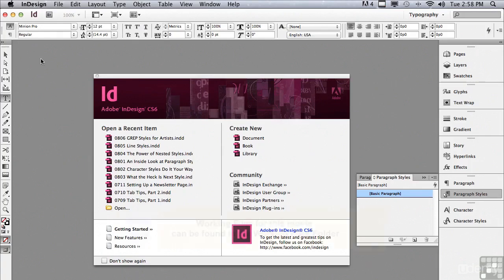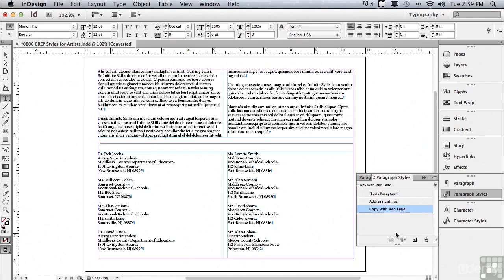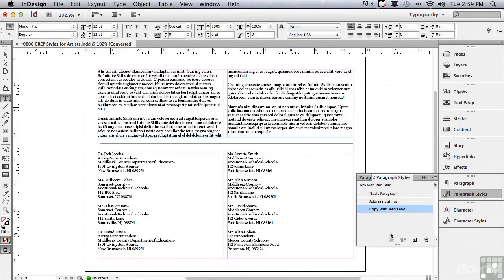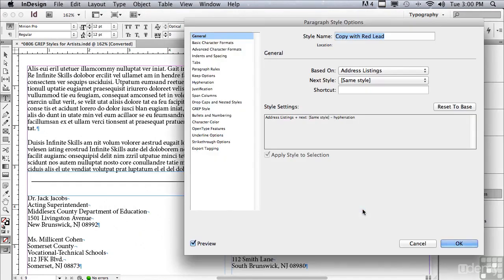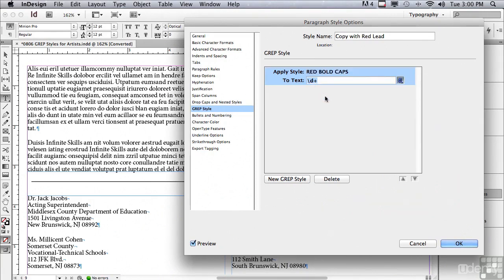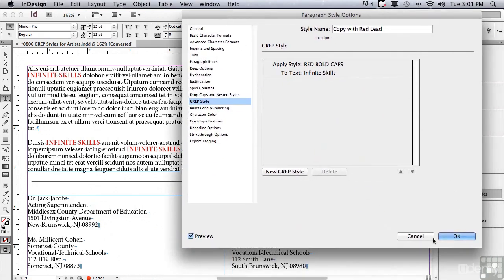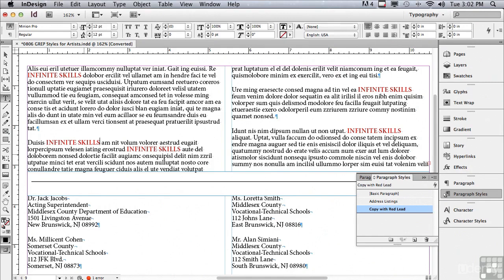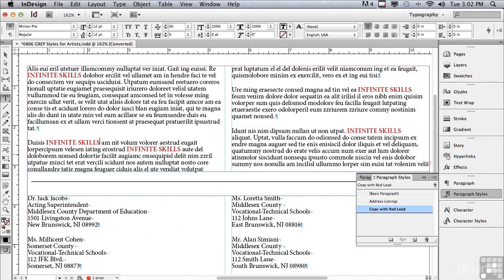tutorial adobe indesign GREP Styles For Artists